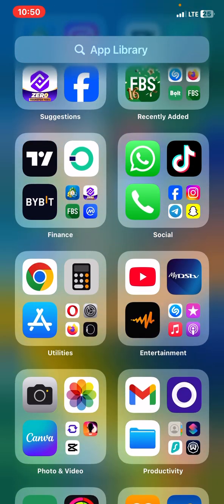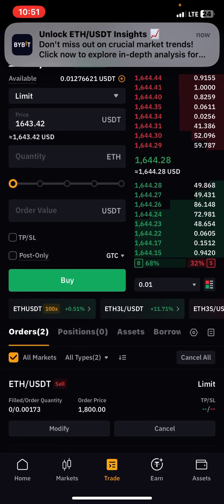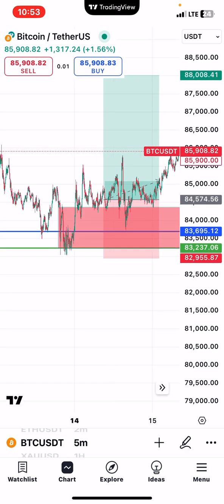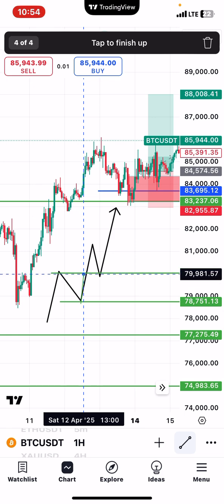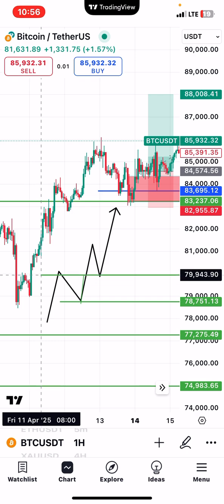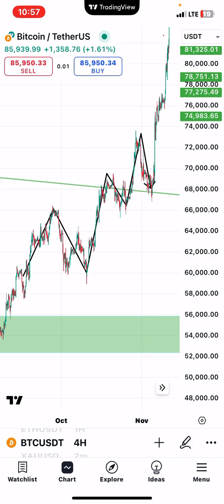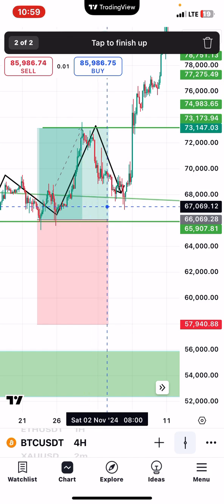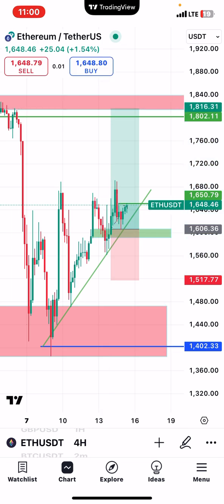Profitable crypto trading no one is talking about watch this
This video is to explain to details this aspect of cryptocurrency trading that is very profitable but nobody I’d talking about it